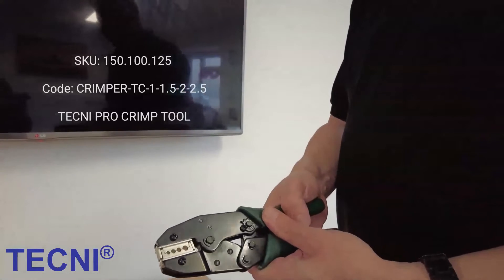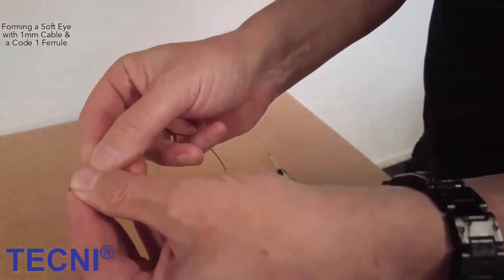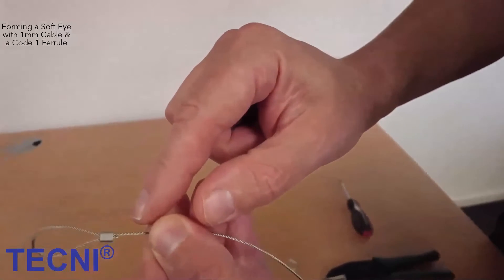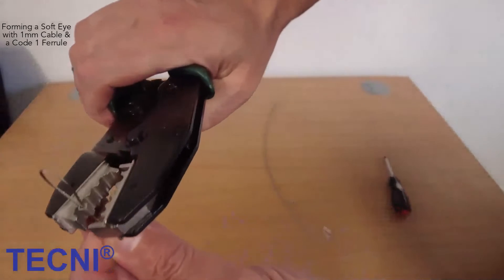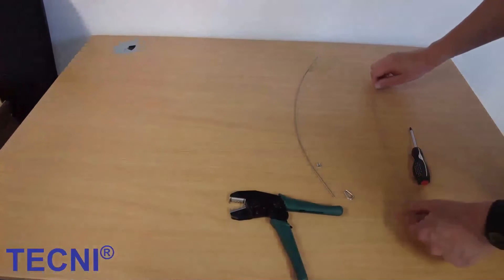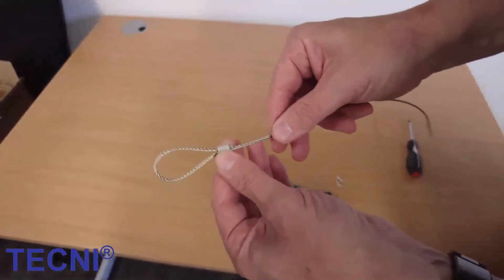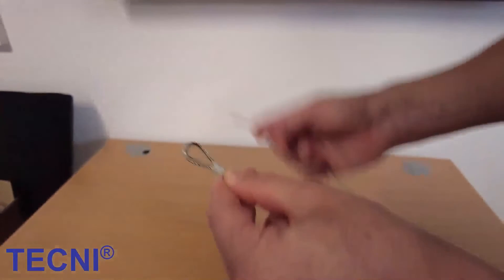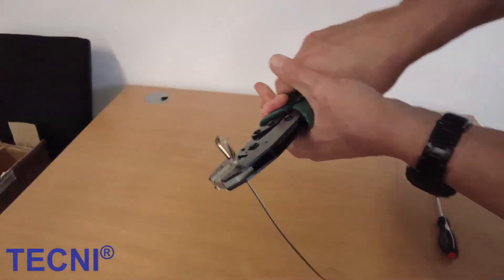Crimping Small Steel Cable with a TECNI Pro Hand Crimp Tool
This TECNI Pro Crimp Tool enable you to form loops and stops on small diameter steel cables from 1/32" (0.8mm) diameter up to 3/32" (2.5mm) diameter.